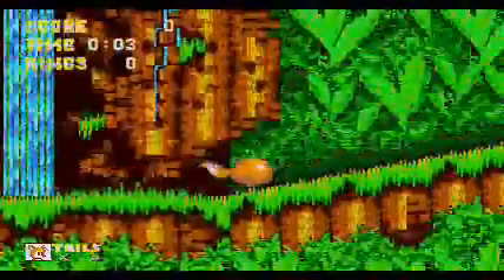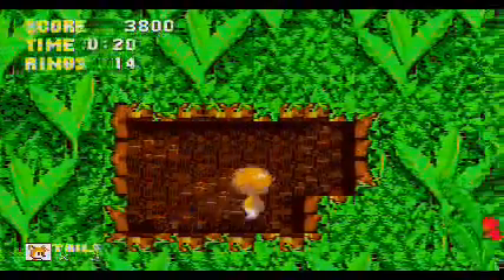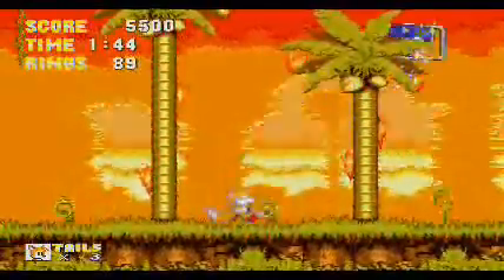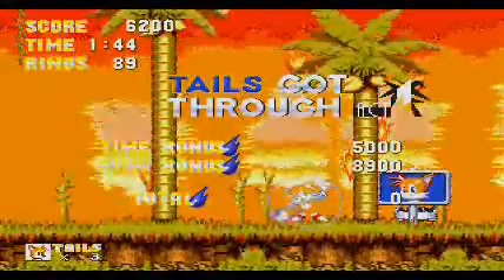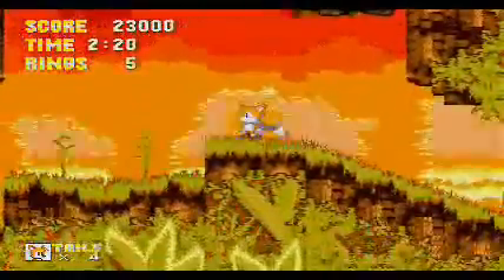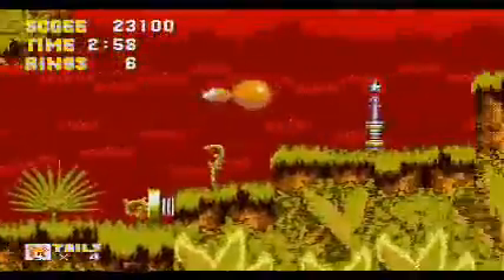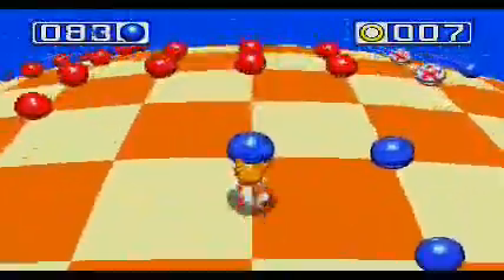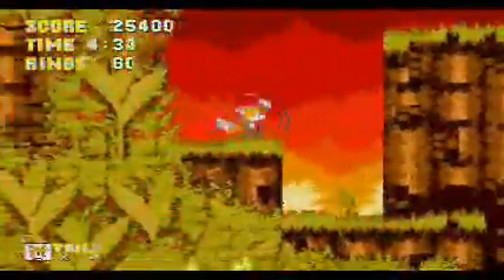Sonic the Hedgehog 3 Tails Run Part 01: Angel Island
Greetings Gamers, Quake here bringing you my next Let's Play. This time around we're playing "Sonic the Hedgehog 3" for the Sega Genesis. In this Let's Play I tackle the game with just Tails and attempt to get all seven of the Chaos Emeralds.

Angel Island Act 1
Angel Island Act 2
The first three Chaos Emeralds are obtained